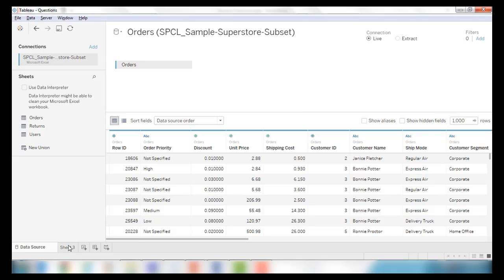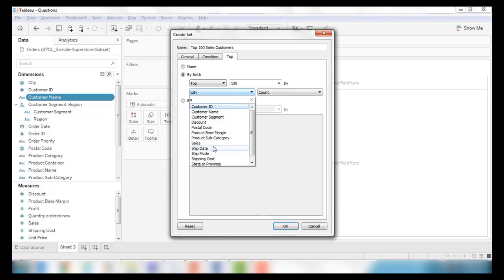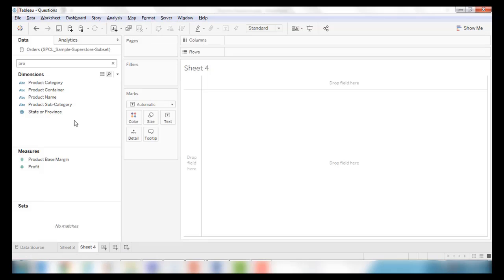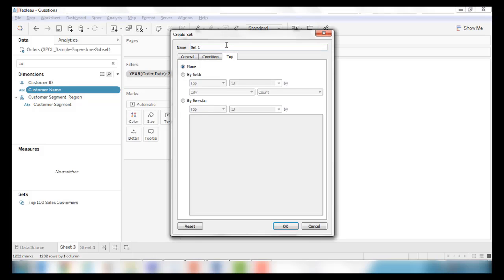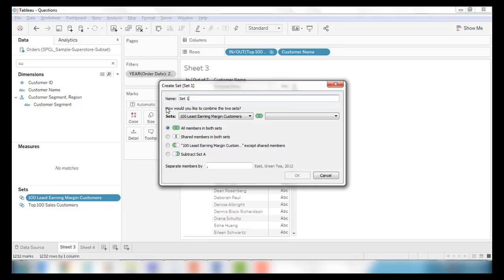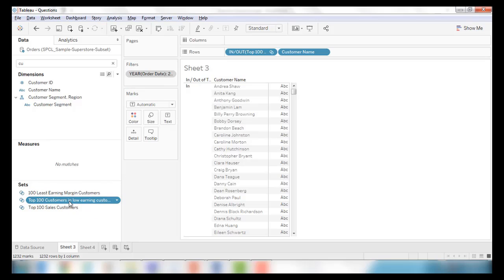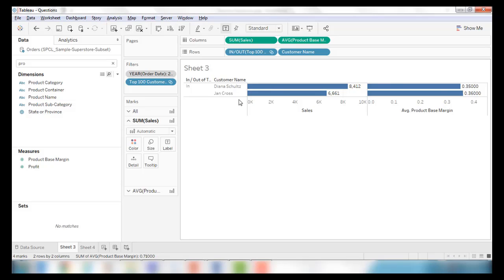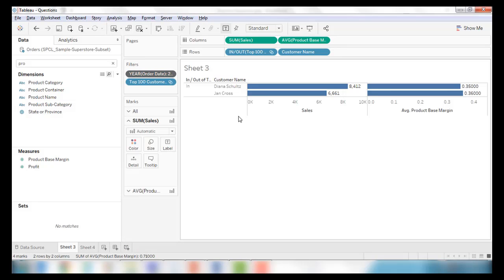Tableau Certification Exam Questions - Part 15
This question is Part 15 of our free series of questions along with step by step video and Text based solutions for Tableau Certification Exam Question Dumps including Tableau Desktop Specialist Certification Exam Dumps and Tableau Desktop Certified Associate Exam Dumps.

Question AO
Use SPCL_Sample-Superstore-Subset.xlsx, using Orders sheet, We need to find the customers who are in our top 100 customers list of sales for year 2012 and same time they are also in list of lowest profit margin 100 customers for same year?

Hint: Use Product Base Margin field to find the profit margin for a customer.

Press 🔔BELL ICON and keep yourself updated about Get Tableau Certification.